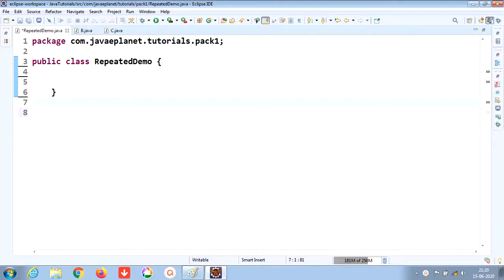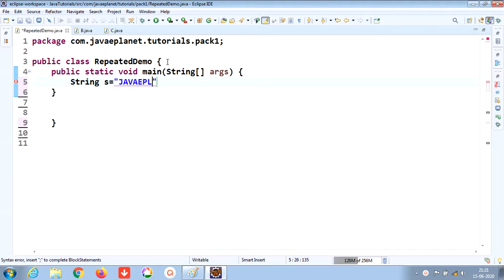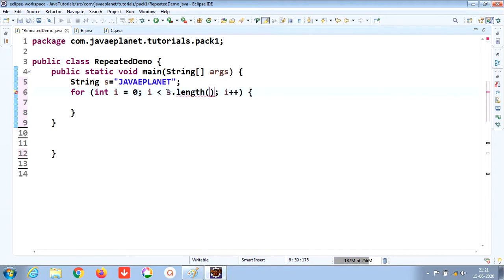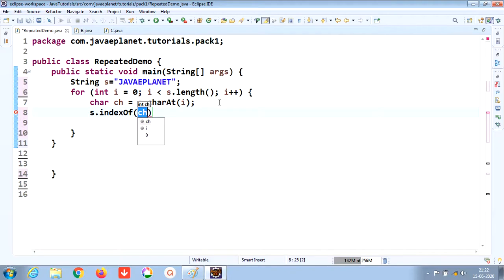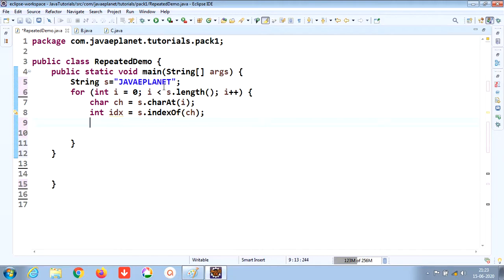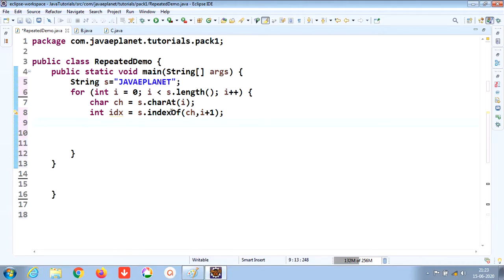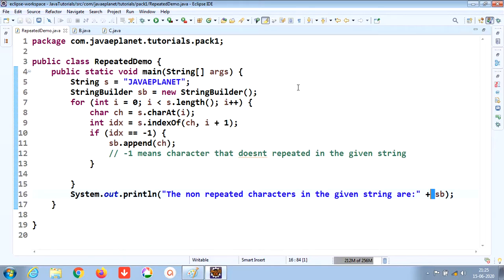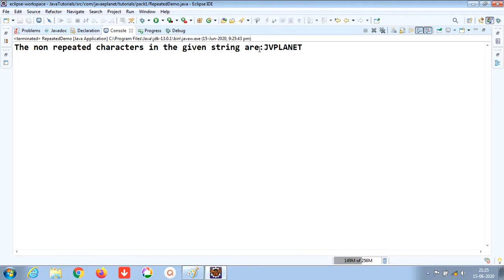Java Program to Remove Duplicate Characters in a String || java tutorials ||java e planet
In this video we are removing the duplicate characters in a given string .
by using charat method & index of method. !!!

Basic javaprogram to remove duplicate characters in a given string.